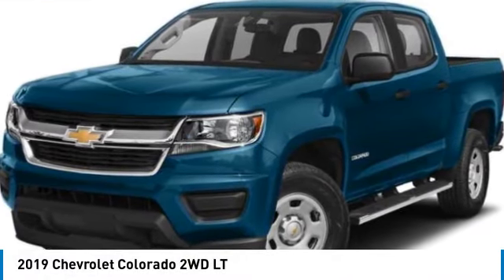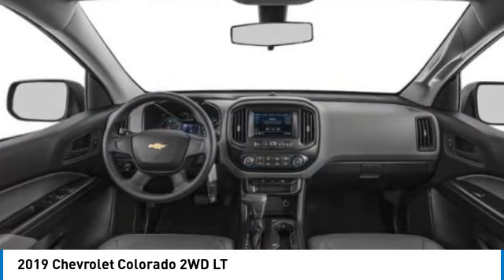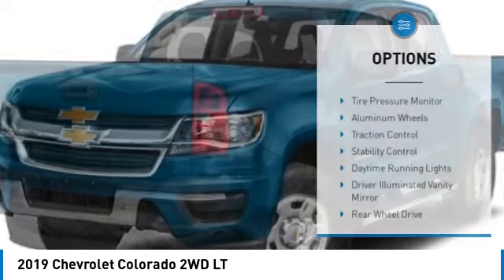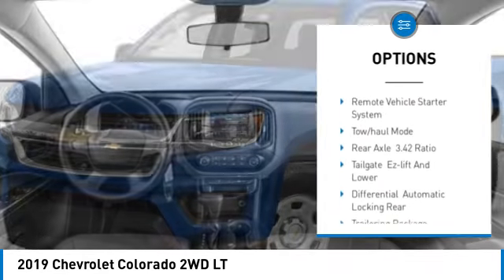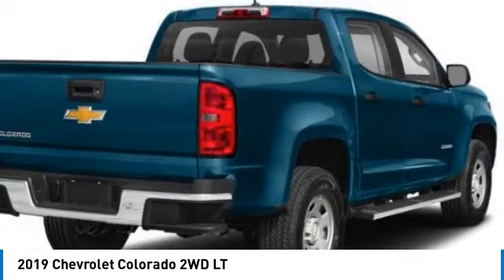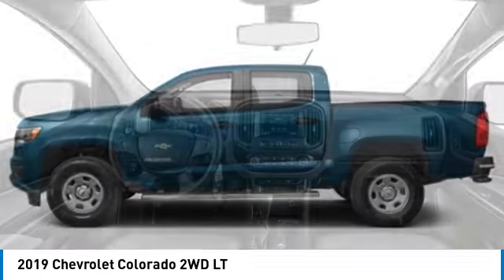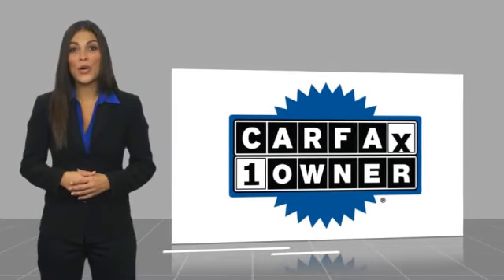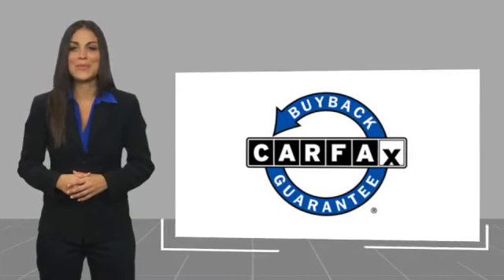2019 Chevrolet Colorado 1994402A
2019 Chevrolet Colorado 2WD LT

1600 W. WAR MEMORIAL DRIVE

Kinetic Blue Metallic 2019 Chevrolet Colorado LT RWD 8-Speed Automatic V6Recent Arrival!Awards:* 2019 KBB.com Best Resale Value Awards